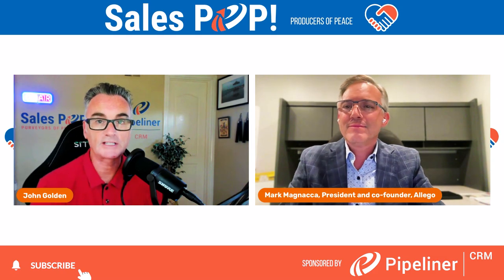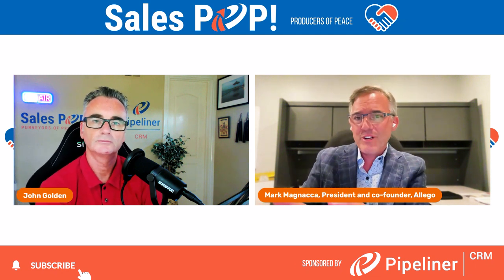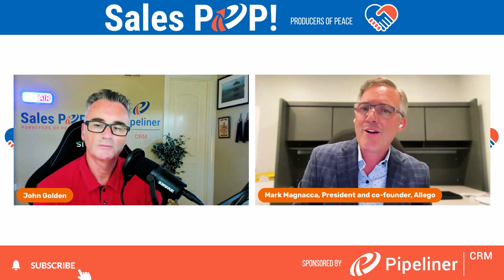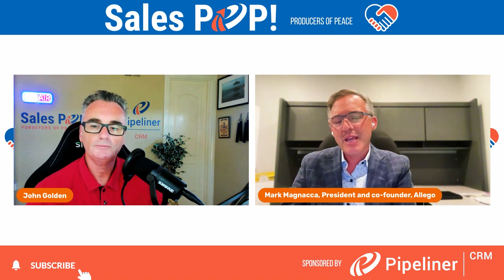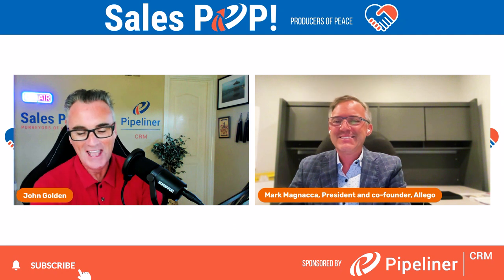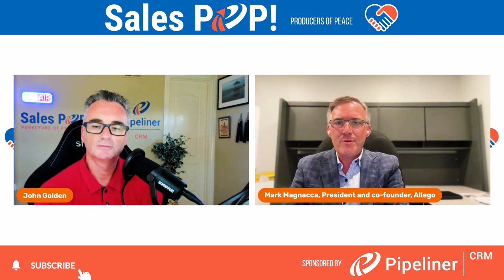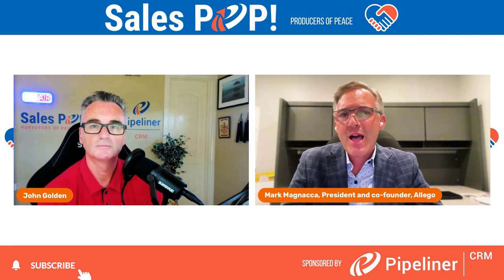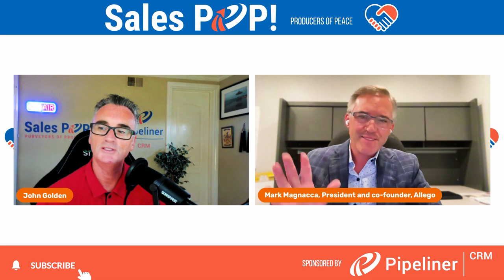Unlocking the Power of Digital Salesrooms with Mark Magnacca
Explore the evolving role of digital salesrooms in B2B transactions, featuring insights from Mark Manaka on personalization, integration, and future trends.

Introduction and Guest Introduction (00:00:00)
John Goldin introduces the episode and guest Mark Manaka, discussing their backgrounds.

What is a Digital Salesroom? (00:01:05)
Mark explains the concept of a digital salesroom as a personalized microsite for buyer-seller communication.

Content in Digital Salesrooms (00:02:14)
Discussion on the types of content that can be included in digital salesrooms for better buyer engagement.

Integration with CRM Systems (00:03:39)
Mark highlights how digital salesrooms can integrate with existing CRM systems for streamlined processes.

Types of Digital Salesrooms (00:04:40)
Overview of different digital salesroom types, including buyer engagement and relationship management.

Educational Digital Salesrooms (00:06:32)

Content Overload and Performance Tracking (00:07:27)
The importance of curating relevant content and tracking its performance over time for better engagement.

Ongoing Personalization Process (00:08:25)
Mark emphasizes the need for continuous personalization and updates in digital salesrooms.

Differentiation in Sales Processes (00:09:28)
Mark shares how digital salesrooms can differentiate sales presentations from competitors.

Future of Digital Salesrooms (00:09:43)
Discussion on the growing importance of digital salesrooms in B2B transactions by 2026.

Simplicity in Personalization (00:10:27)
Mark explains how simple personalization efforts can significantly impact buyer engagement.

Expertise and Buyer Support (00:12:25)
The role of sellers in guiding buyers through research and decision-making processes.

Tracking Engagement (00:13:49)
Mark discusses how digital salesrooms allow for better tracking of content engagement compared to emails.

AI's Role in Digital Salesrooms (00:14:54)
Mark explains how AI is increasingly used to streamline the creation of digital salesrooms.

Future Trends in Digital Salesrooms (00:16:42)
Mark predicts that digital salesrooms will become essential in specific industries, similar to the evolution of the iPod.

Examples of Effective Use (00:17:38)
Mark shares examples of how a medical device company effectively utilizes digital salesrooms for better sales strategies.

Conclusion and Call to Action (00:18:41)
Mark encourages listeners to explore digital salesrooms as part of their digital transformation journey.
SalesPOP!:  A modern digital magazine, aimed at empowering sales leaders, sales management, sales professionals, and entrepreneurs to achieve success.  As a multi-media platform, we bring you live sales expert interviews with top professionals giving you pro tips on how to be more successful in sales.